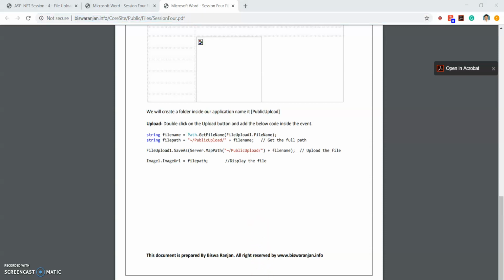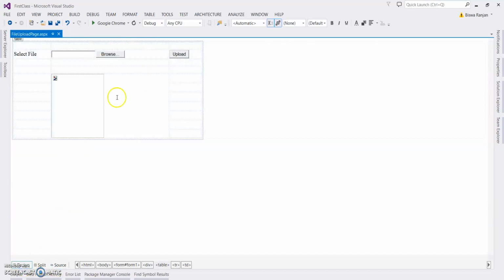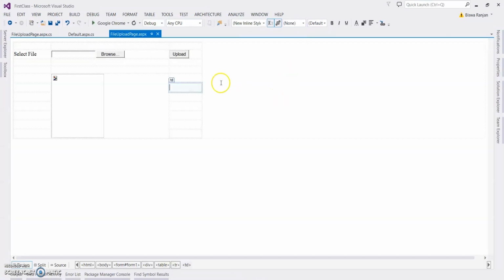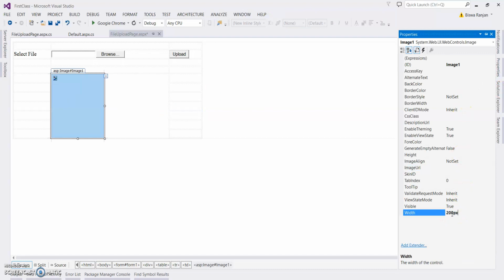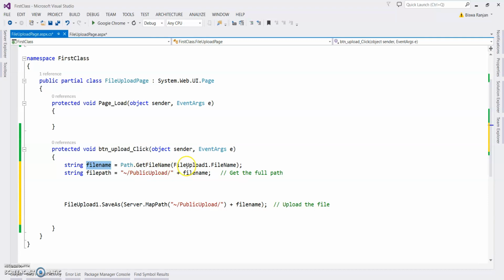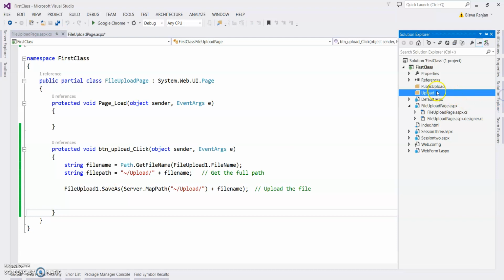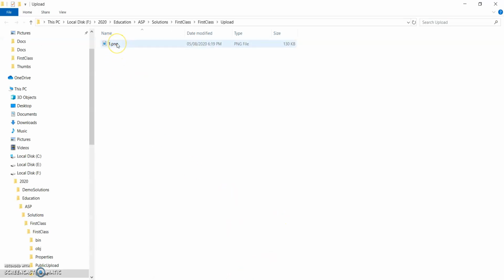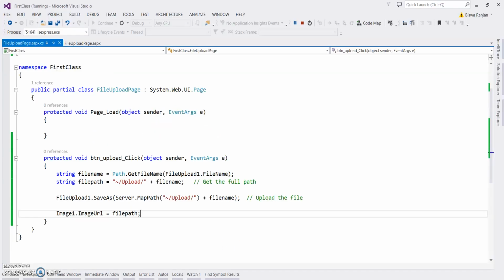ASP .NET Session - 4 - File Upload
WithASP.NET, accepting file uploads from users has become extremely easy. With theFileUpload control, it can be done with a small amount of code lines

We are going to use base namespace as using System.IO;